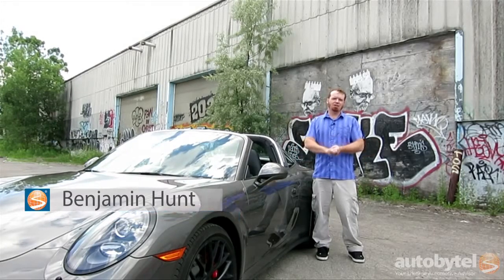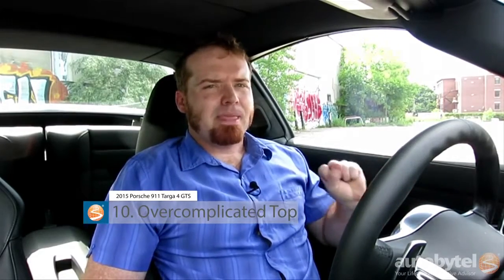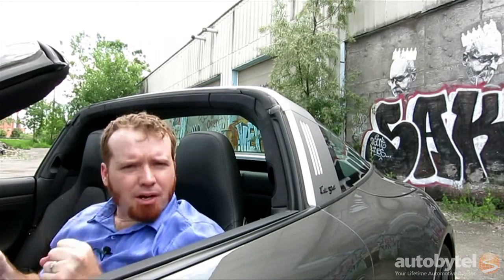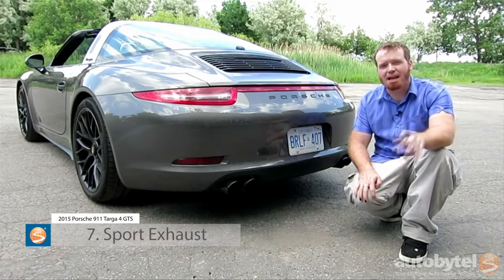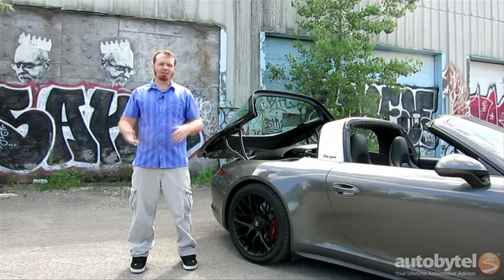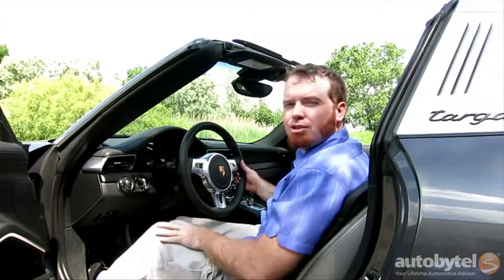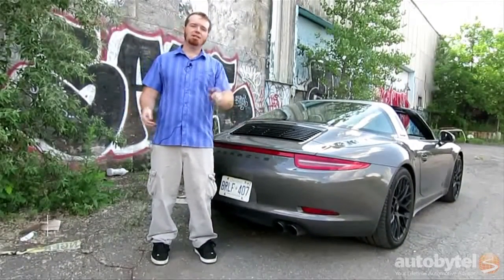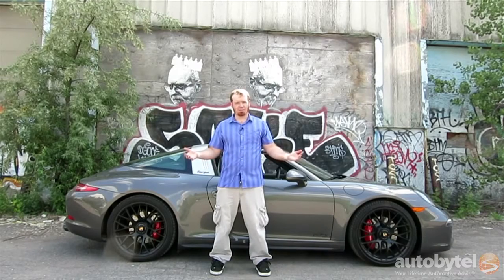10 Things You Didn’t Know About the 2015 Porsche 911 Targa 4 GTS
The most stylish version of the Porsche 911 is the Targa model. Combine that with the most powerful